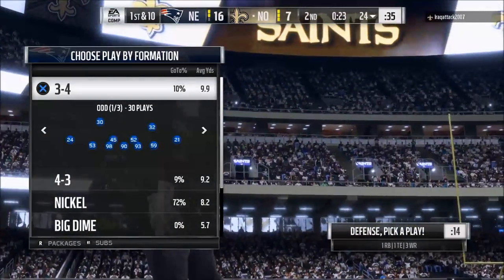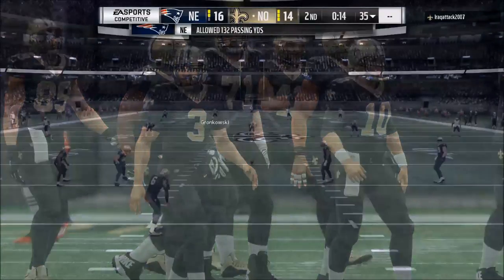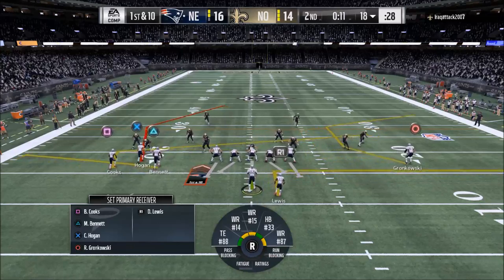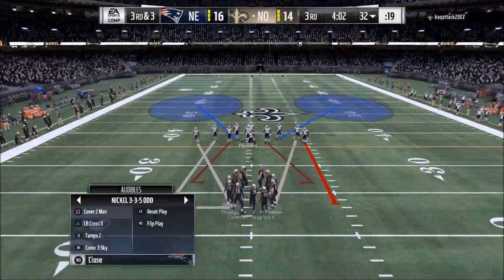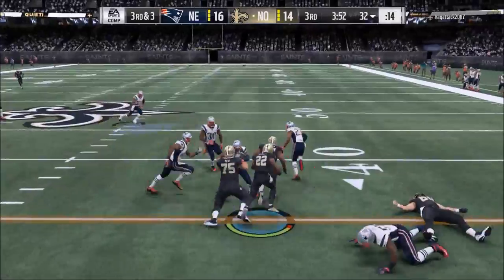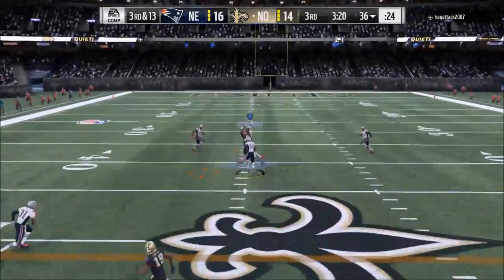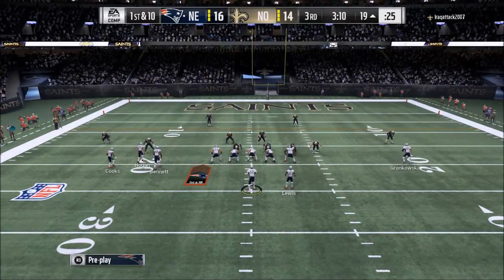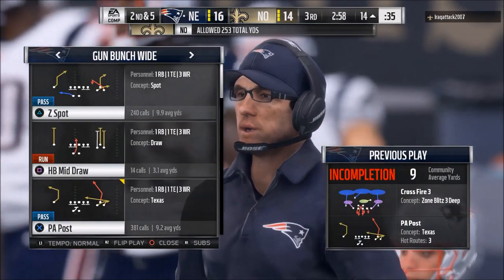Madden 18 Gameplay - How to Win More Games with Your Defense in Madden 18